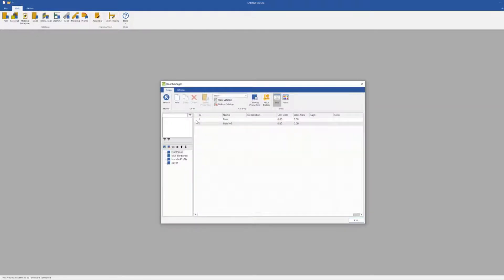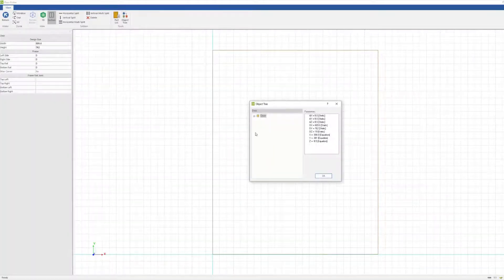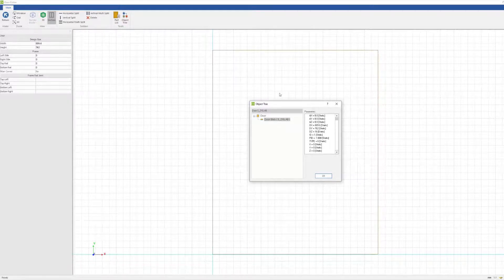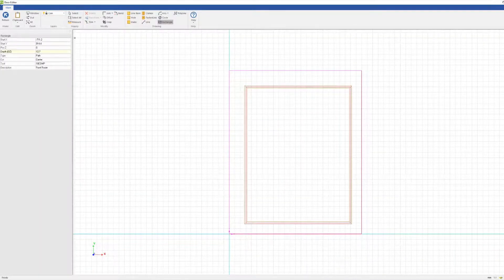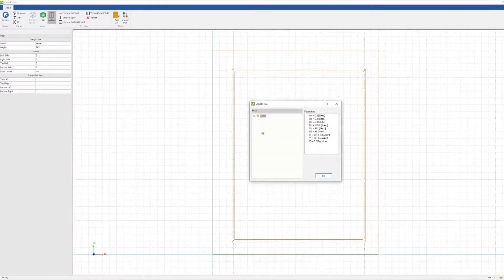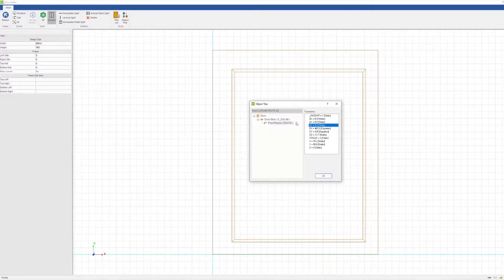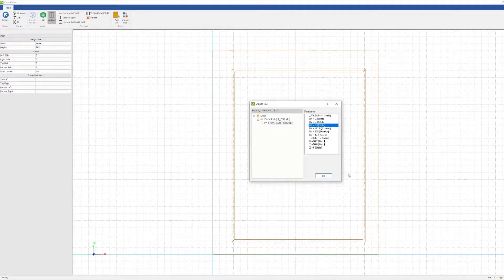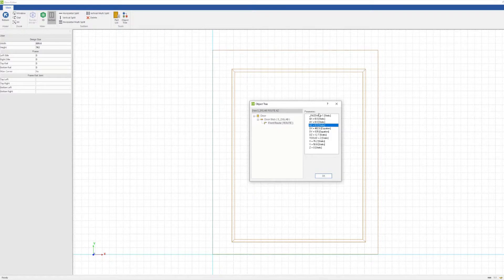Access the Object Tree in the Door Editor | CABINET VISION 2021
When you are in the Door Catalog and select a door to open its properties, you can select to go to section editor of that particular door.  From here you can open the Object Tree. This means you can now view and use the Object Tree without having to actually be in a job. This will save you time when creating or modifying doors, because it means you can now customise parameters at the door level, without having to create a UCS, just as you can see when adding a Route to this door.